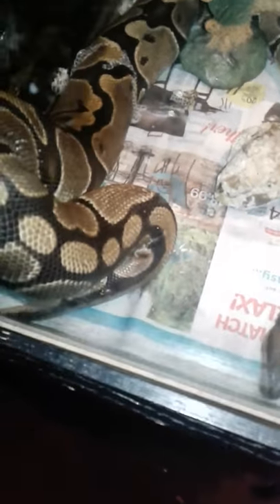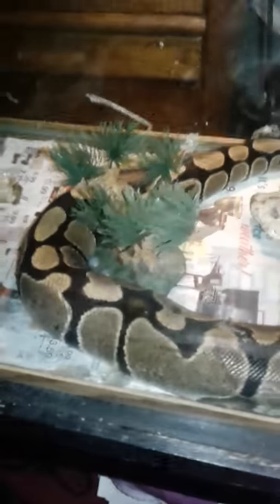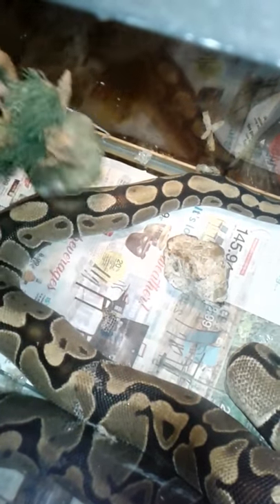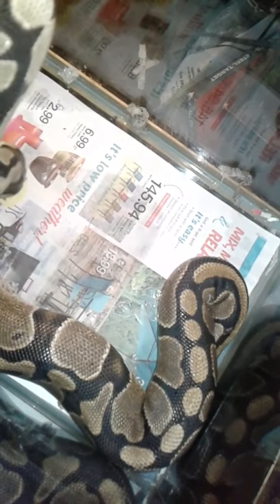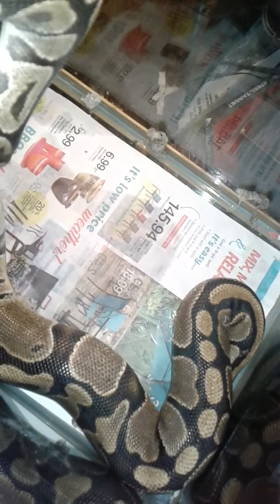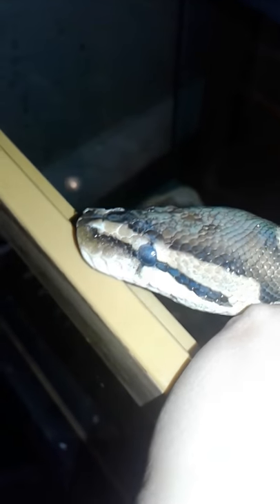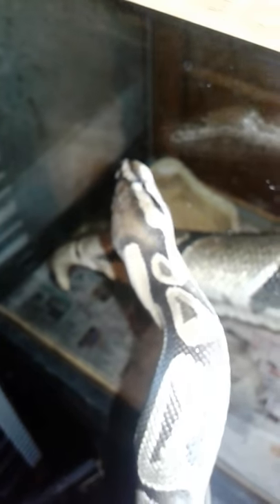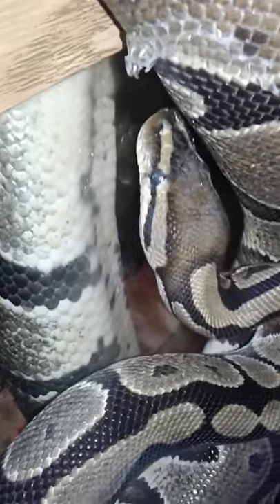Nagini's eye update